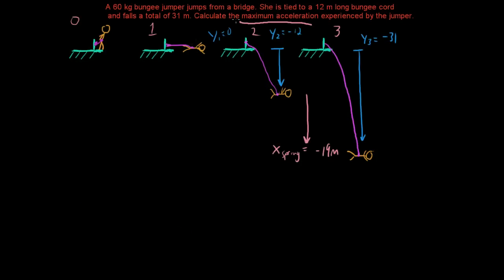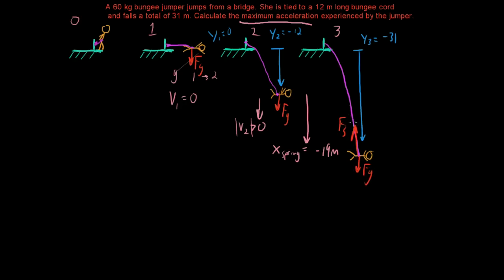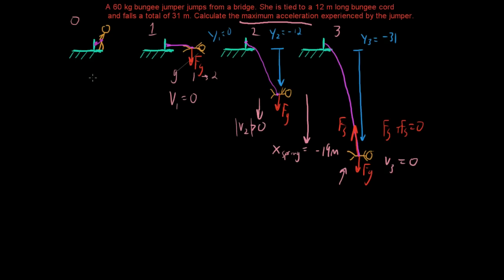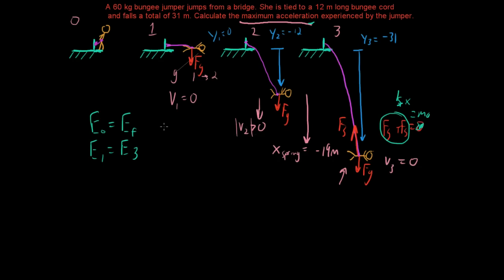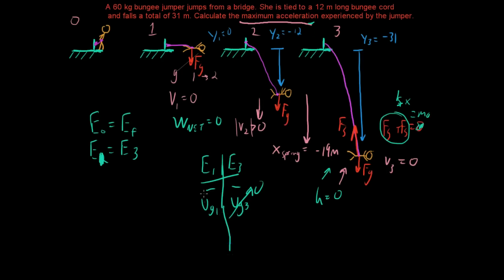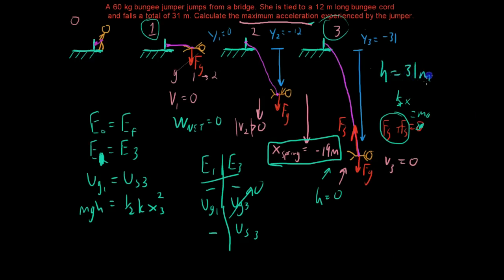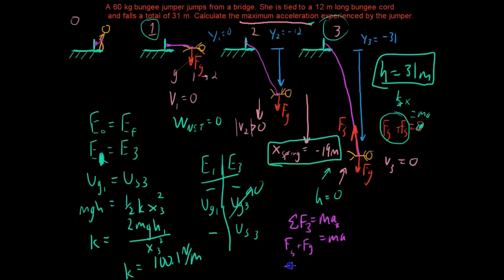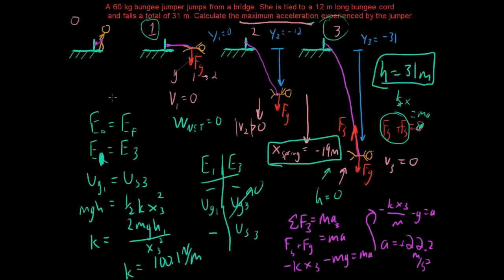H Energy HW Problem 16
Solution to number 16 from ENergy HW (Bungie Cord problem)